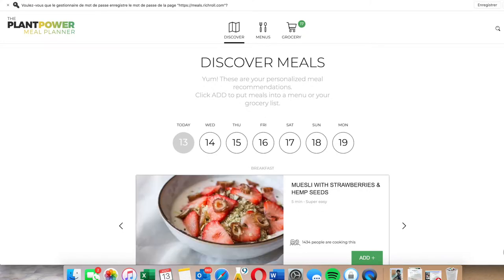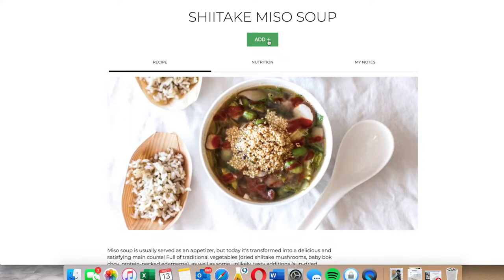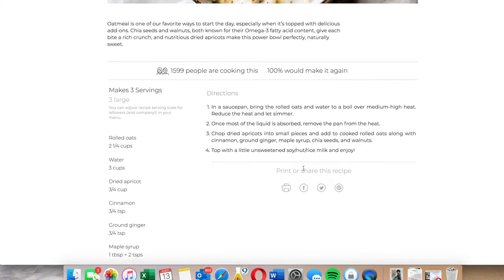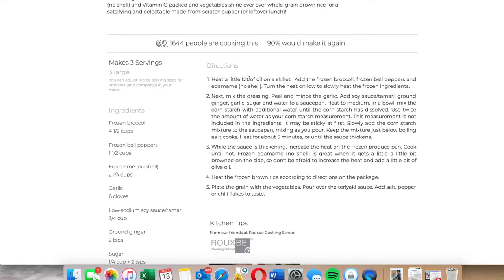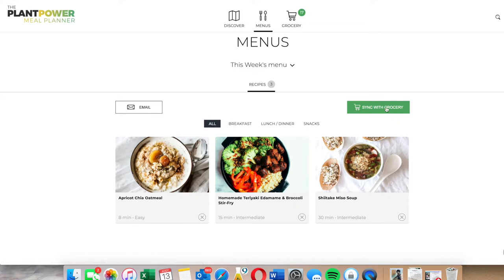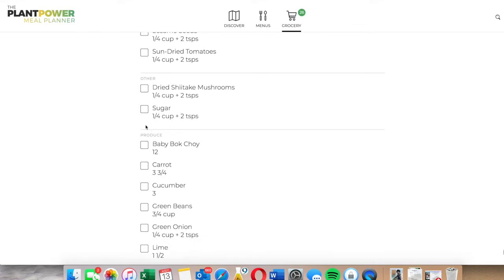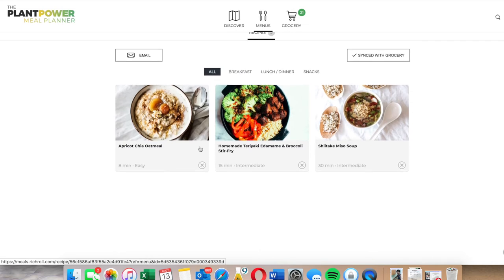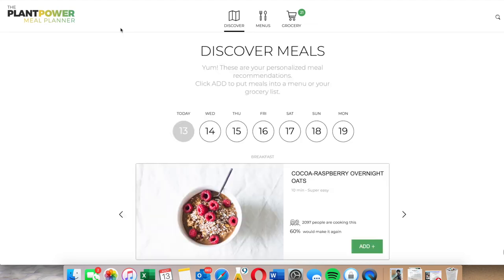PlantPower Meal Planner Tutorial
We're walking you through the steps on how to use the PlantPower Meal Planner to make the most out of this amazing planner!